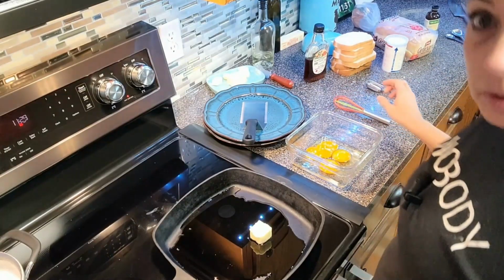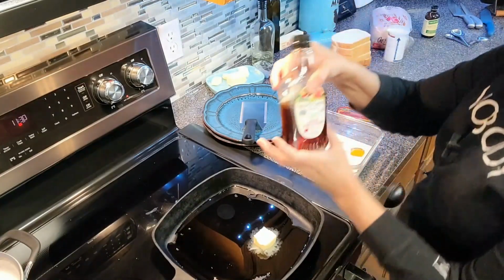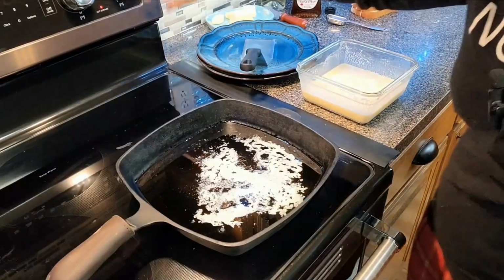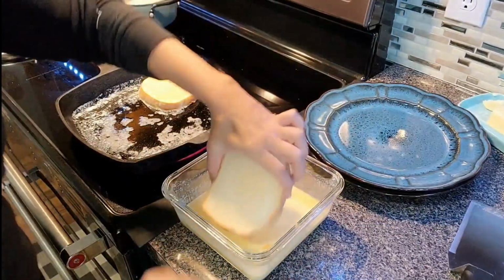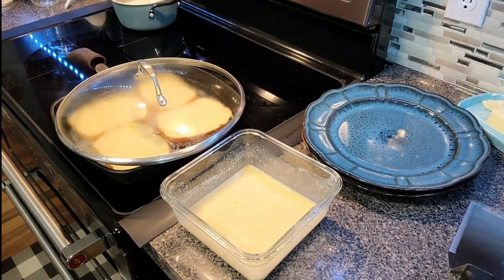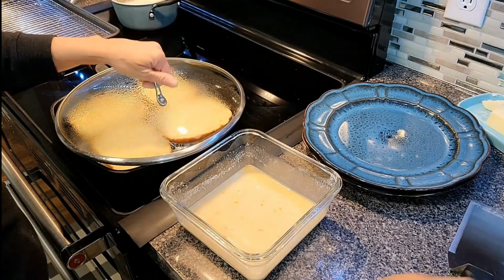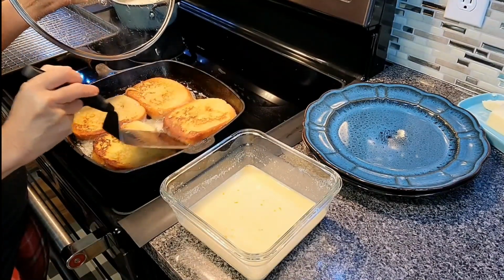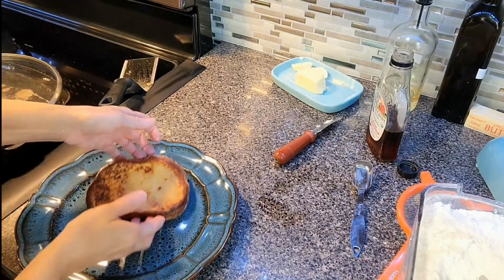DiDi's French Toast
Today was French Toast Sunday! There are many secrets to getting really good French Toast. You must use a good thick, dense bread and half-n-half instead of just milk. I used to use sugar & vanilla in mine, but have found that maple syrup has all the goody you need and adds that great maple flavor! Be sure to make some Hot Buttermilk Syrup to go on top! That's in a previous video. 😜 Y'all go make you some!

8 pieces of thick, dense bread
3 eggs
1/2 cup whole milk
1/2 cup heavy cream (You can substitute 1 cup of half-n-half for the milk & cream if you have it.)
2 TBSPs maple syrup
Butter
vegetable oil

Beat eggs with milk & cream or half-n-half. Add maple syrup and mix. Heat 2 TBSPs butter & 2 TBSPs oil in a large skillet on medium to medium high. DO NOT OVERHEAT. Dip bread one at a time into egg mixture. Push down to soak & flip over to make sure it is soaked good. Let drip & add to skillet. Cover with a lid. Cook one minute on each side. Flip every minute so it does not burn. You can cover with your favorite toppings, but we love Hot Buttermilk Syrup, powdered sugar & fresh strawberries.